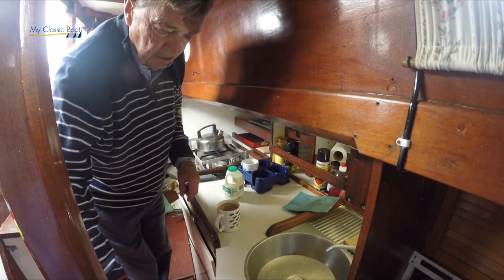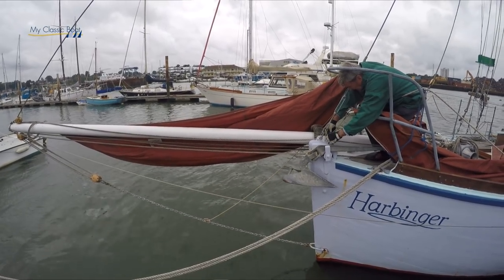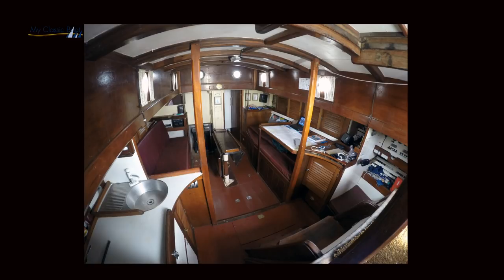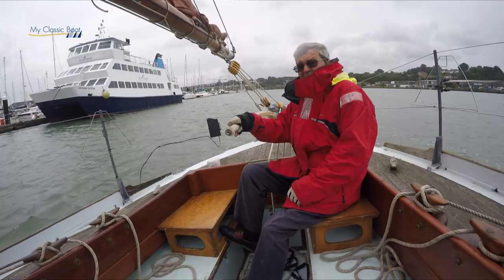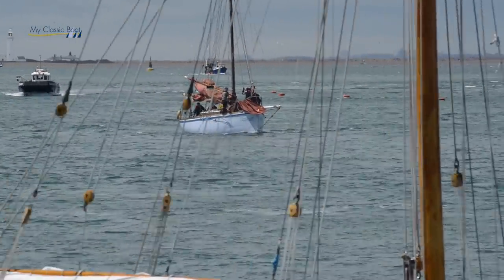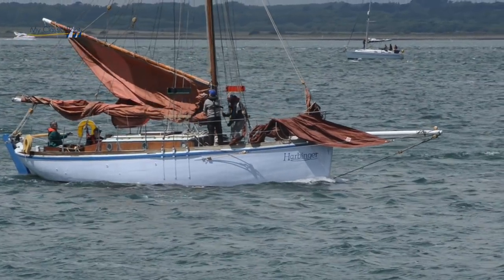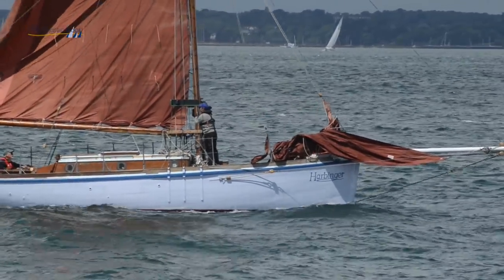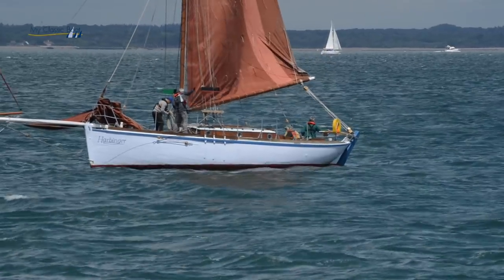My Classic Boat. Manx Nobby 38ft. circa 1910 Gaff Cutter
One of only four of it's type, we spent two days filming with owner Mike Sullivan in Yarmouth, Isle of Wight and Southampton. She a rare big heavy beauty and long with it, 50ft, when you include the bowsprit. Copyright as always MCB, music by our top team  Pip and Dave, extra photos (c) Mike Sullivan.